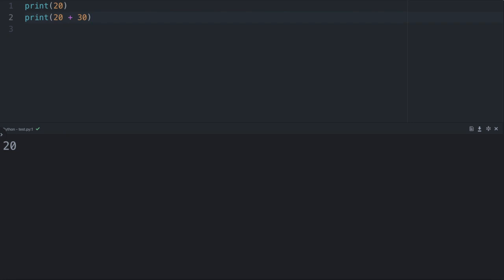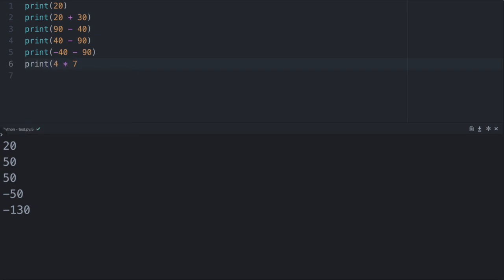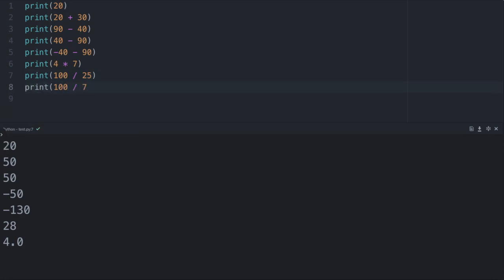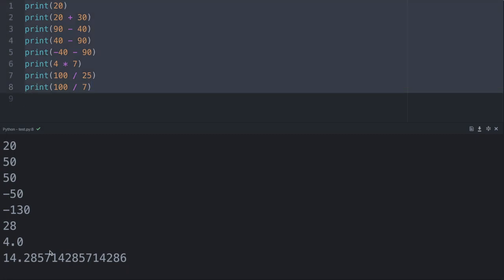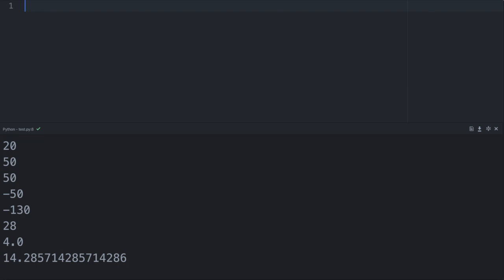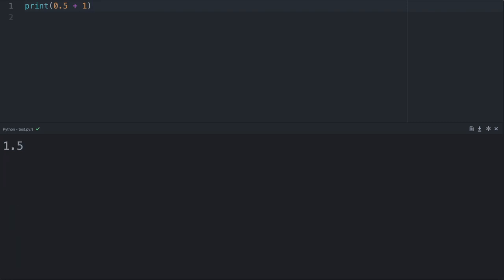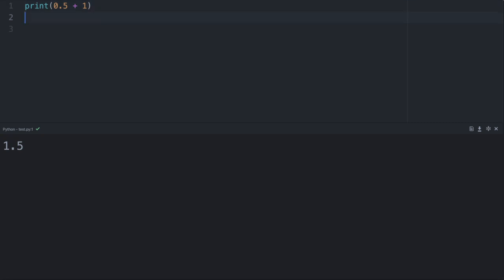Calculating with numbers in Python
This video shows how to add, subtract, multiply and divide with Python. You will learn the difference between whole numbers and floating point numbers and how they are used in calculations.